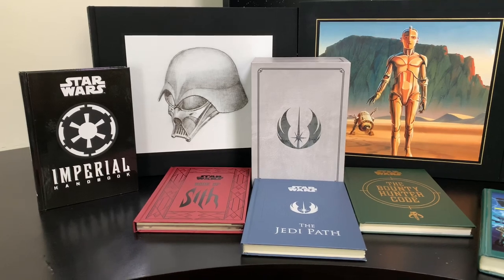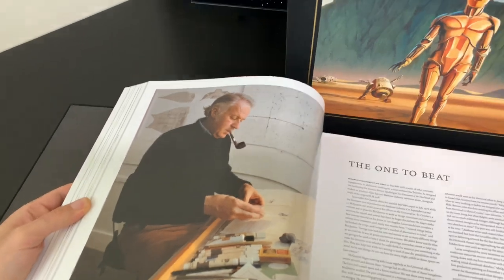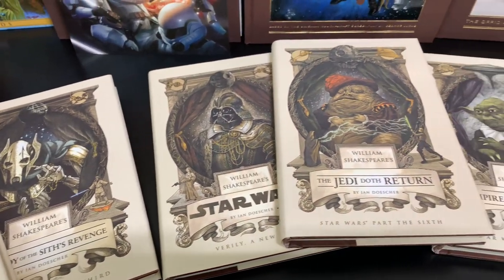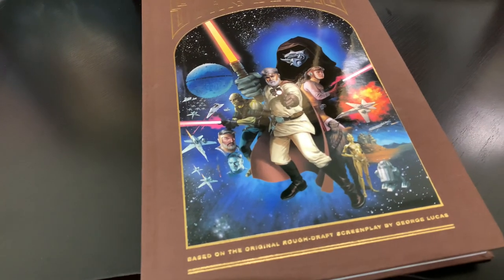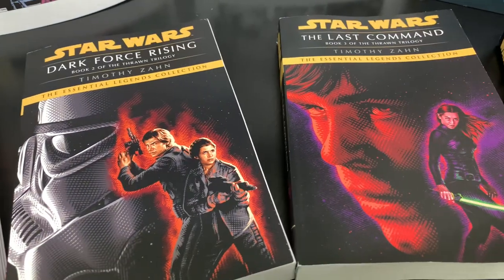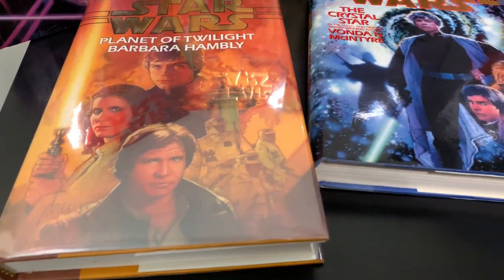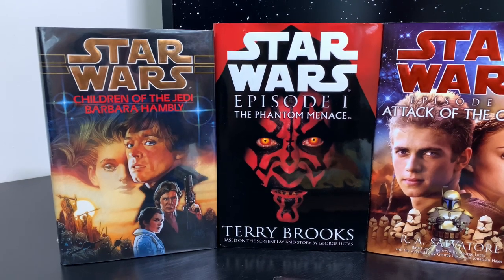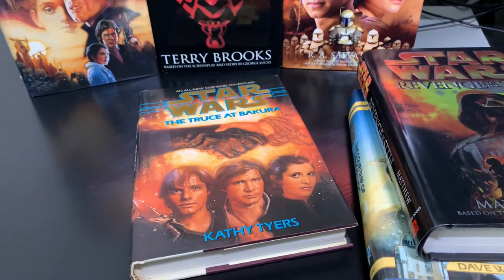My Star Wars Bookshelf Tour - PART II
TOPIC:                  Bookshelf Tour

Today I'm continuing my Bookshelf Tour with my Star Wars Legends HARDCOVER collection including the Ralph McQuarrie art books and some bonus material.  Let me know how many of those books you have in your collection?